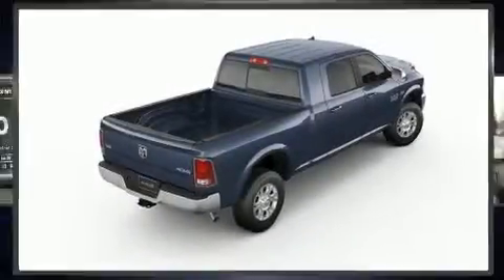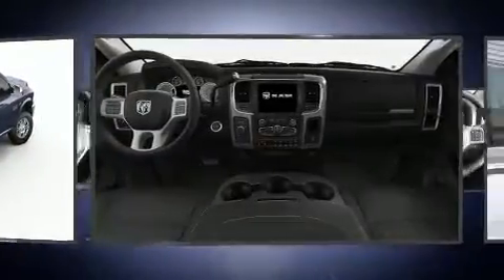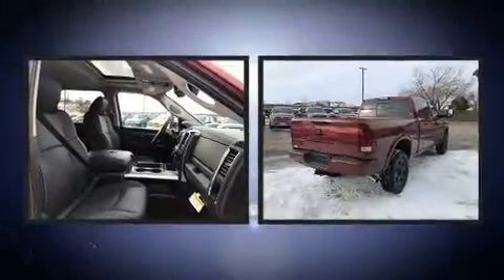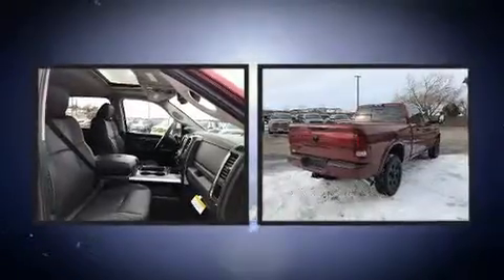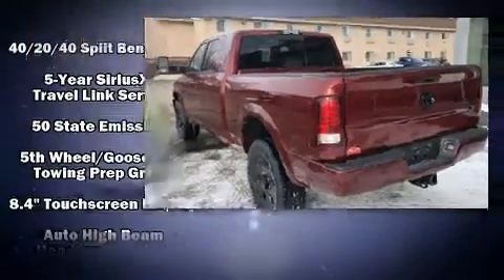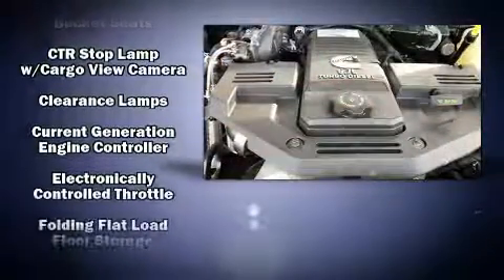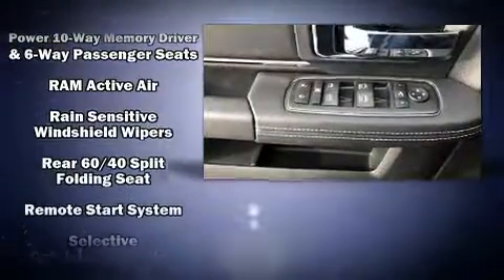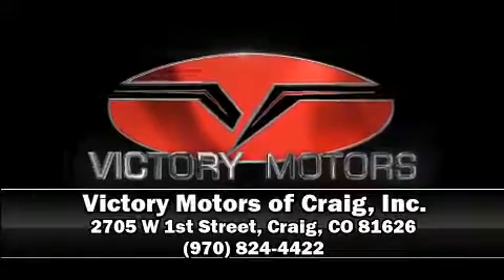2018 Ram 3500 LARAMIE MEGA CAB 4X4 6'4 BOX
Climb inside the 2018 Ram 3500. This 4 door, 5 passenger truck will allow you to take command of the road with confidence! Smooth gearshifts are achieved thanks to the refined 6 cylinder engine, and for added security, dynamic Stability Control supplements the drivetrain. Four wheel drive allows you to go places you've only imagined. A turbocharger further enhances performance, while also preserving fuel economy. A wealth of standard features means that you no longer have to sacrifice. Like leather upholstery, a tachometer, voice activated navigation, heated and ventilated seats, heated door mirrors, an overhead console, a trailer hitch, and power windows. For drivers who enjoy the natural environment, a power moon roof allows an infusion of fresh air. Audio features include an AM/FM radio, steering wheel mounted audio controls, and 10 speakers, providing excellent sound throughout the cabin. With side curtain airbags supplementing the rest of the safety network, you can be assured that you and your passengers will experience top-tier protection. Our experienced sales staff is eager to share its knowledge and enthusiasm with you. We'd be happy to answer any questions that you may have. Stop by our dealership or give us a call for more information.